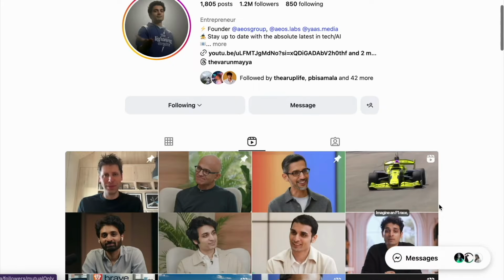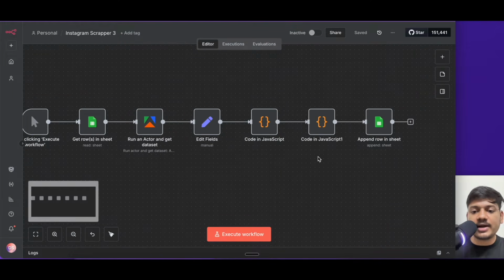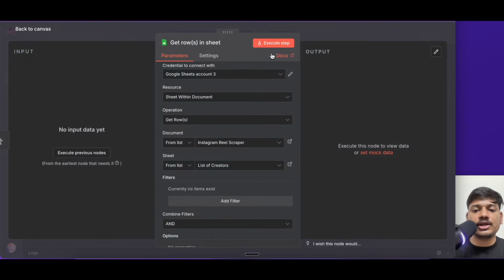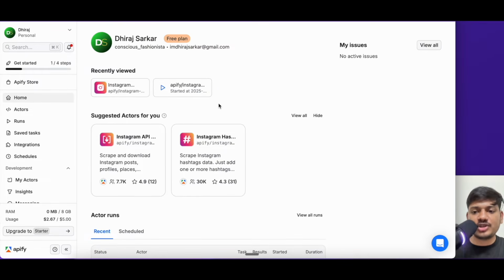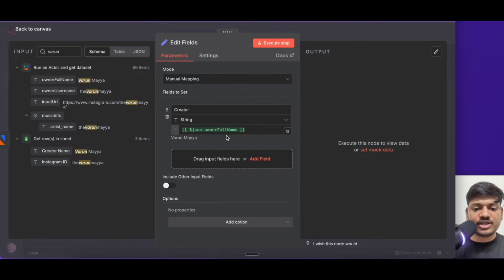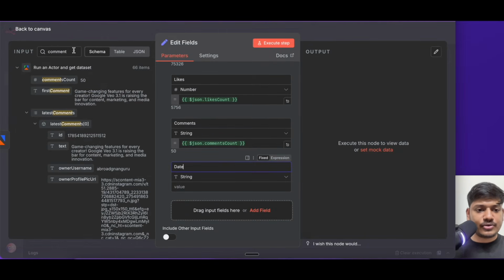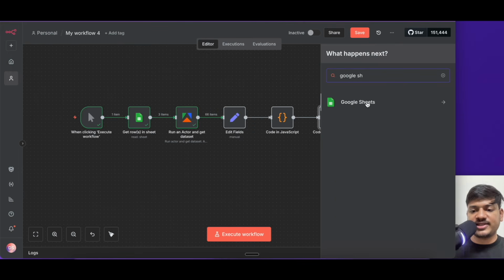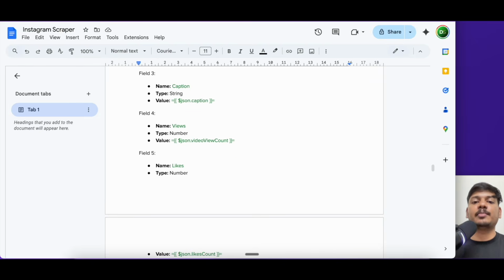I Built an Instagram Viral Reel Finder (No Code, Using n8n + Apify)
🚀 Instagram Reel Scraper Automation - n8n Tutorial

Learn how to automatically track your favorite Instagram creators and find their best-performing reels in just 7 simple steps!

This n8n workflow:
✅ Scrapes Instagram posts automatically
✅ Filters videos from the last 15 days
✅ Finds top 2 performing reels per creator
✅ Saves everything to Google Sheets

Perfect for content creators, social media managers, and marketers who want to track trending content!

🔧 Tools Used:
- n8n
- Apify Instagram Scraper
- Google Sheets